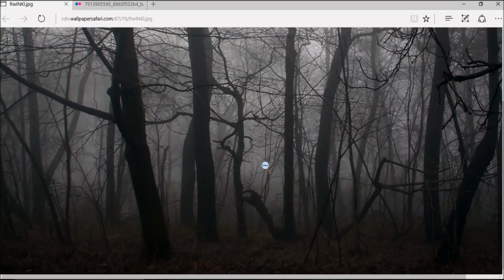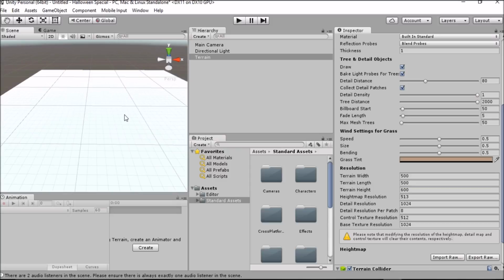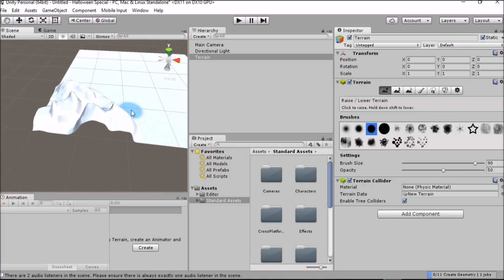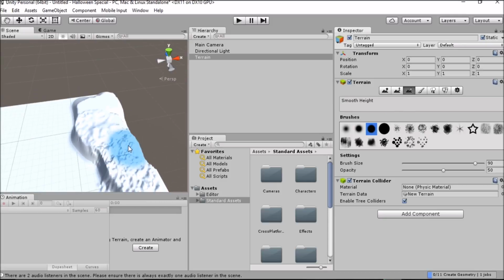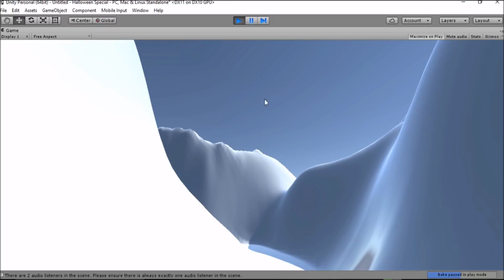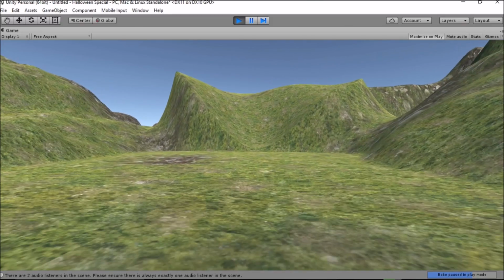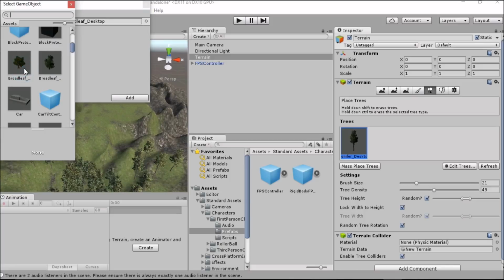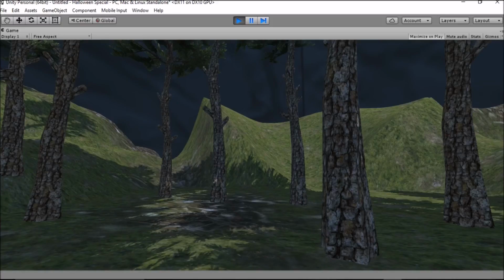The Beginner's Bookey Tutorial of Spookiness- Horror game #1- Terrain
New mini- mini series for all of you on the channel. The main aim is to have a more relaxed set of tutorials where we can practice some 3D skills in unity. In this part, we'll be looking at terrain. Enjoy!